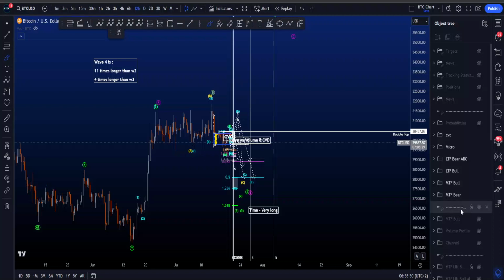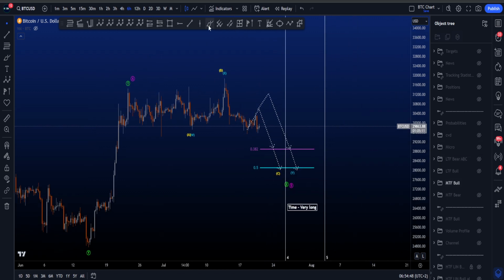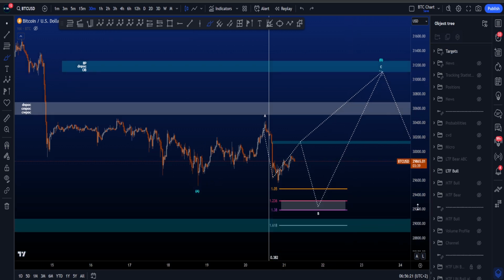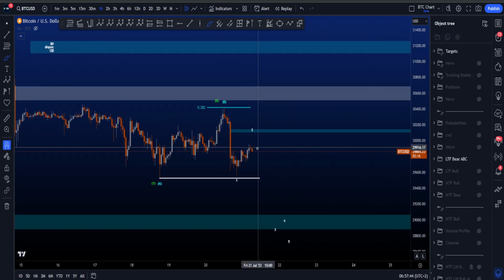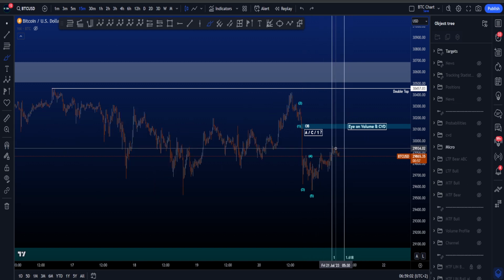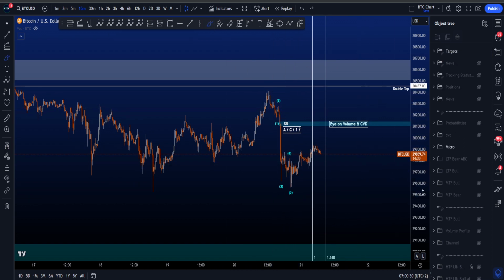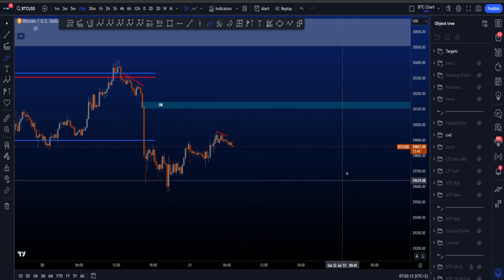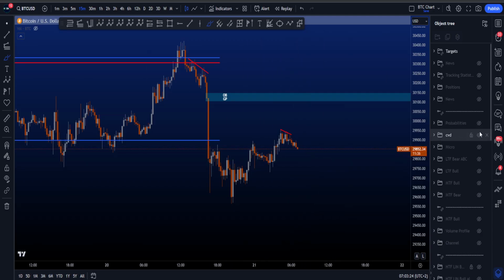Bitcoin Elliott Wave Technical Analysis Today! Bullish & Bearish Price Prediction BTC & News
▶ TIMESTAMPS
0:00 MTF Bearish Scenario (new)
0:52 MTF Bullish Scenario (update)
1:51 LTF Bullish Scenario (same)
3:45 LTF Bearish Scenario (update)
5:02 Micro Thoughts (update)
8:42 CVD Divergences (update)
9:55 Probabilities